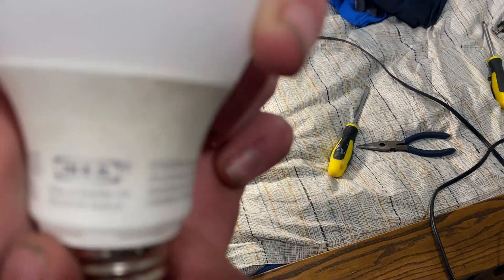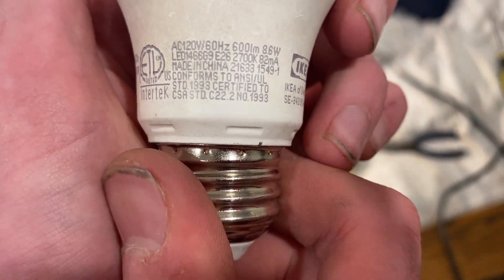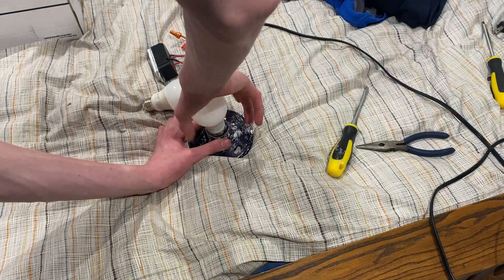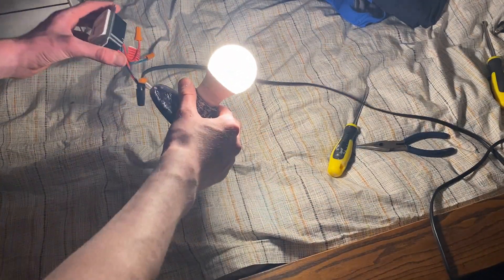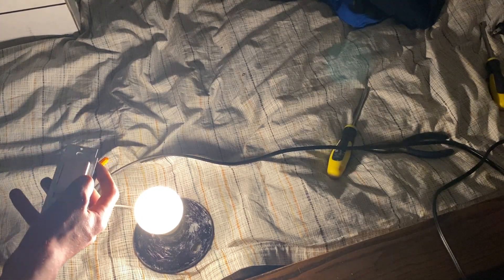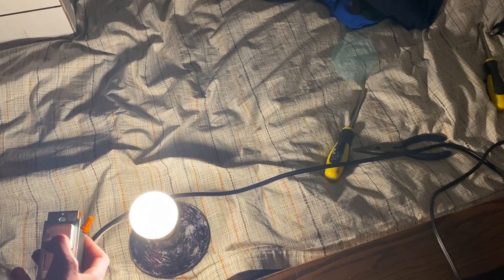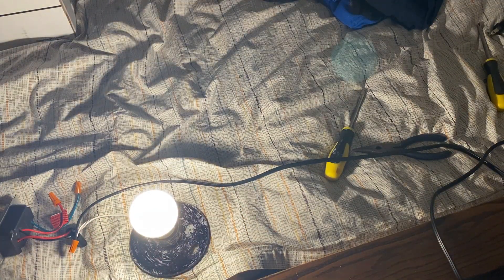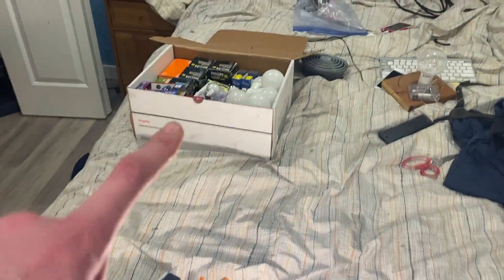IKEA A19 8.6 Watt (60 Watt Equivalent?) Warm White LED Light Bulb